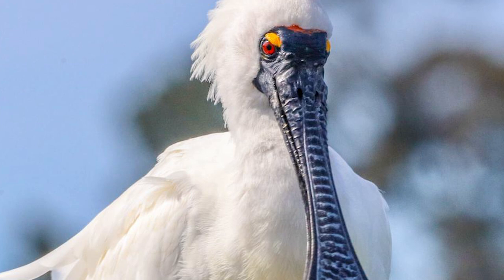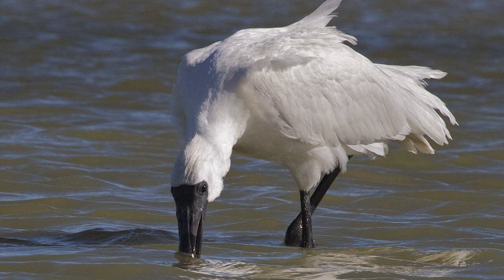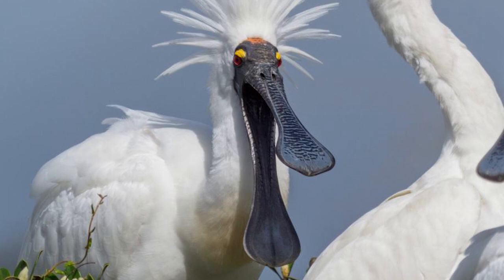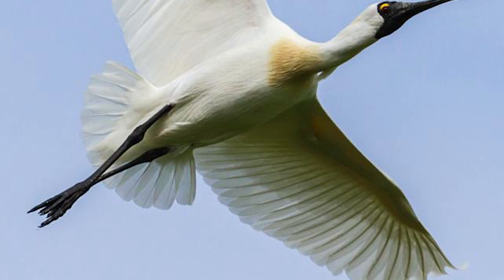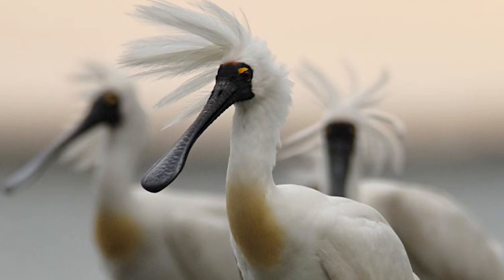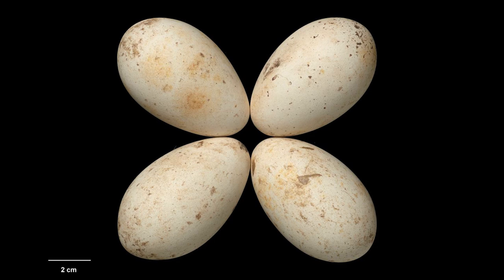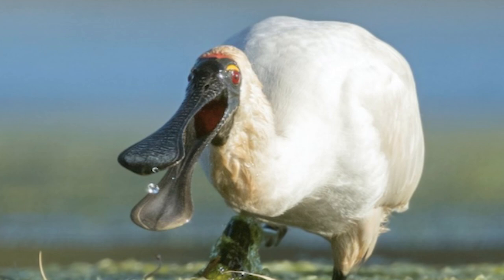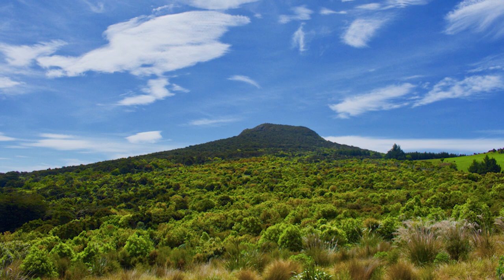Royal spoonbill - New Zealand Bird of the Week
Royal spoonbills are tall, white birds that with their fabulous head plumage during the breeding season, are some of New Zealand's most dignified birds, also being a fairly recent arrival in the country. I hope you enjoy.